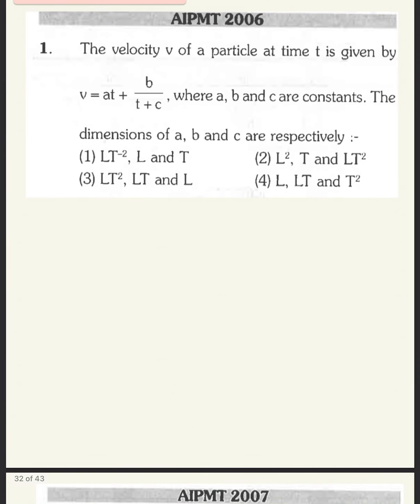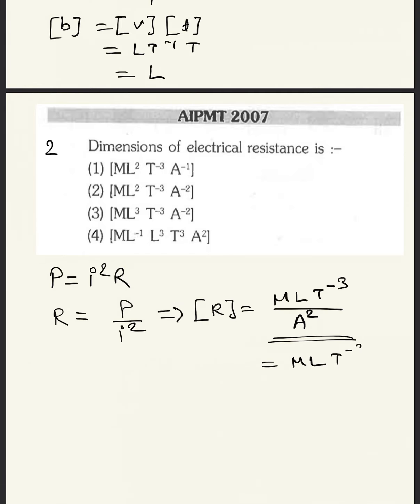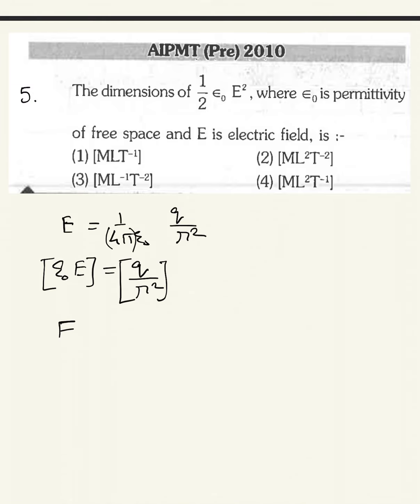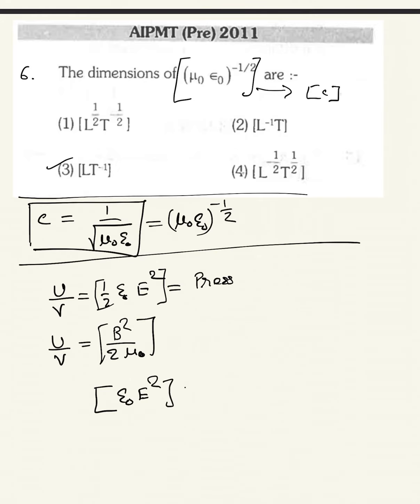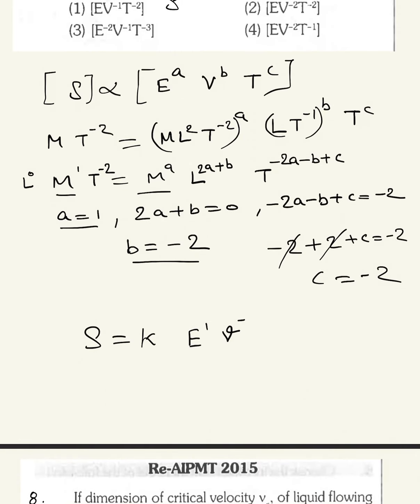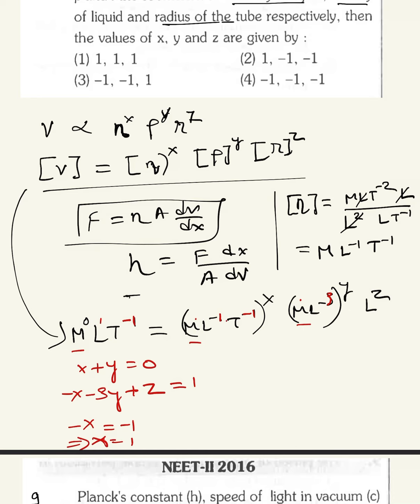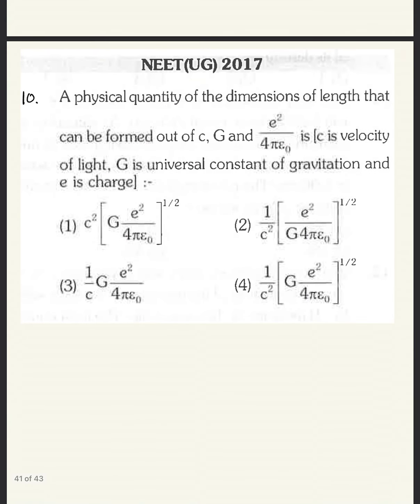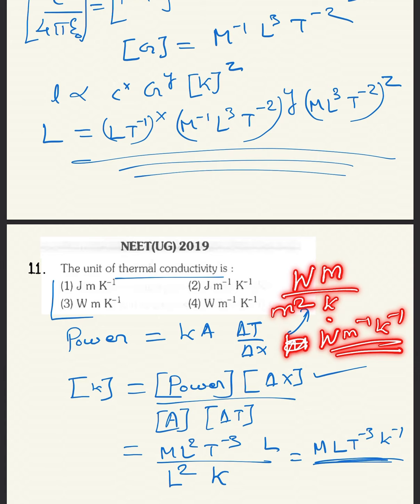UNIT & DIMENSION Series | PART 4 | PREVIOUS Year MCQs l NEET/AIIMS PHYSICS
My Telegram _ NEET PHYSICS

 About Video:
Unit & Dimension part 3
Previous year multiple choice questions

Thanks